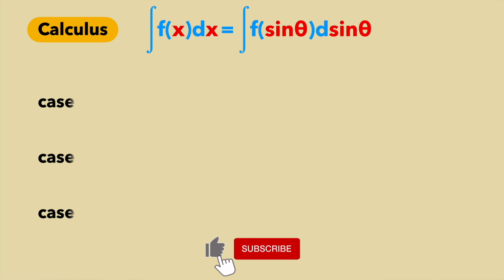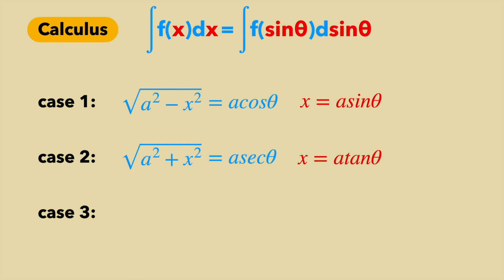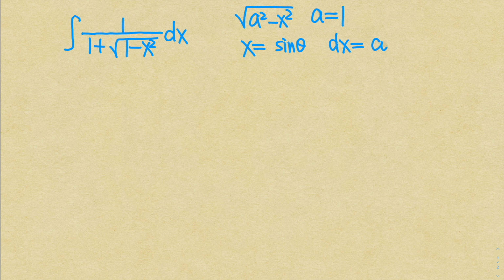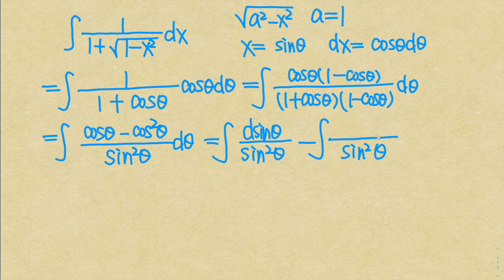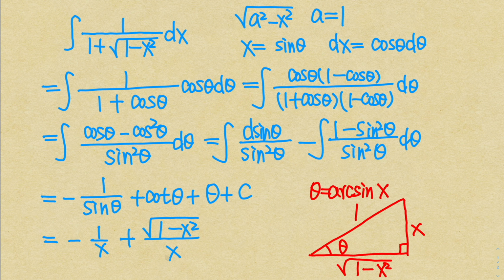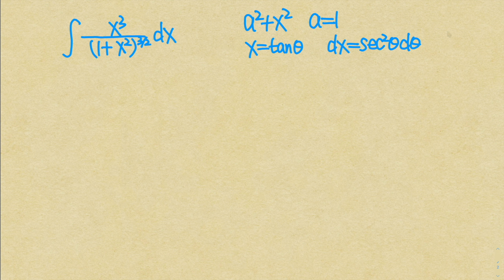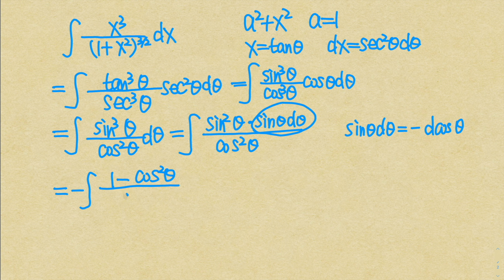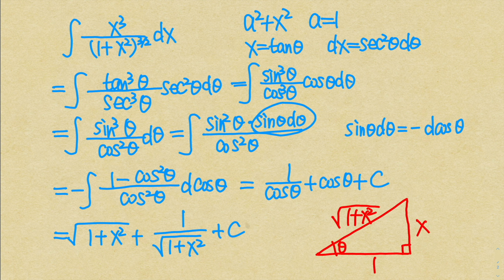Trigonometric Substitution for Integral | Calculus | Trig Sub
Trigonometric Substitution for Integral is shown in this video.

If there are a squared - x squared , a squared + x squared or x squared - a squared, or some other patterns in terms of  a squared - x squared , a squared + x squared or x squared - a squared in the integral, you will need to do the trigonometric substitution for integral.

The trig sub will work because we can simplify the integral by  using trigonometry.

If there is a squared - x squared in the integral, you should set x = a times sine theta, where dx = cosine theta d theta;

If there is a squared + x squared in the integral, you should set x = a times tangent theta, where dx = sec squared theta d theta;

If there is x squared - a squared in the integral, you should set x = a times sec theta, where dx = sec theta times tangent theta d theta.

There will be several tips and 2 examples in the video.

For more details , watch the video and figure out how to do trig sub for integrals.